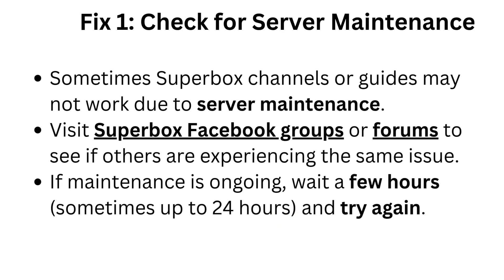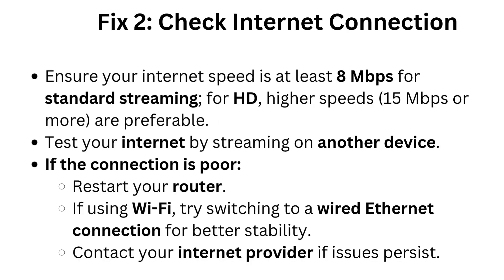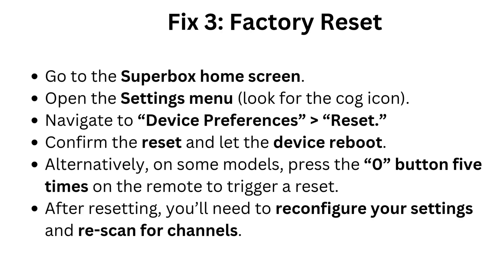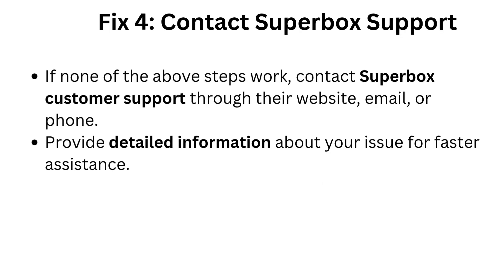How To Fix Superbox Not Showing Channels – Blank Channel Guide Or Menu Fix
In this comprehensive tutorial, we will guide you through the process of fixing the Superbox when it fails to display channels, resulting in a blank channel guide or menu. If you're experiencing issues with your Superbox, this video will provide step-by-step solutions to restore your viewing experience. We will cover common troubleshooting techniques, settings adjustments, and potential software updates that can resolve these issues. Whether you're a new user or have been using Superbox for a while, this video is designed to help you get back to enjoying your favorite channels in no time.